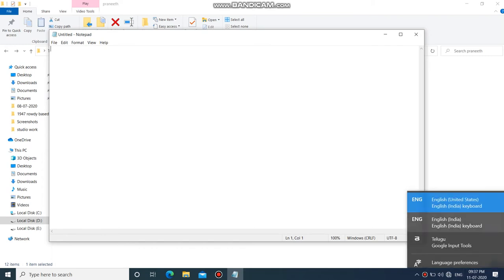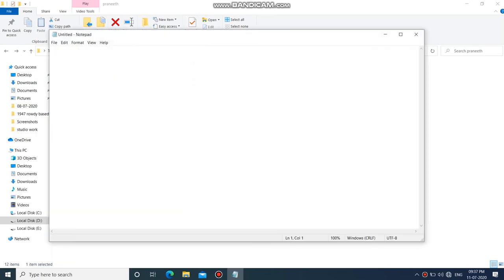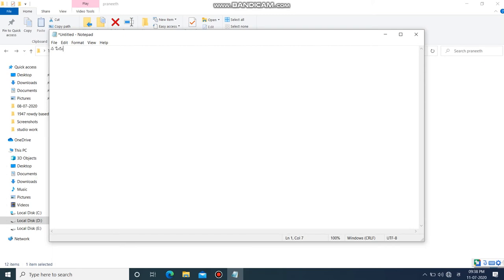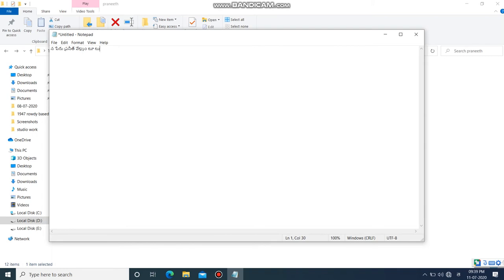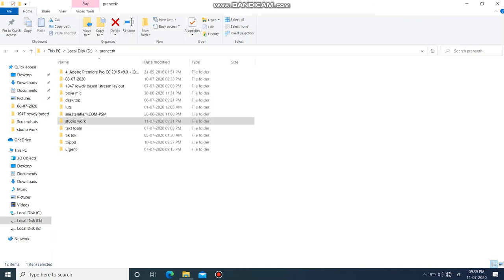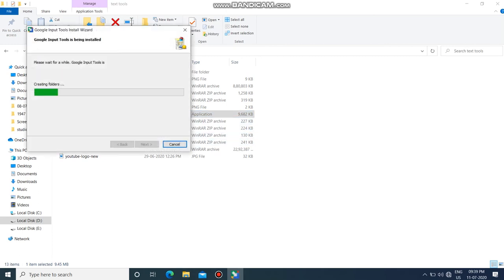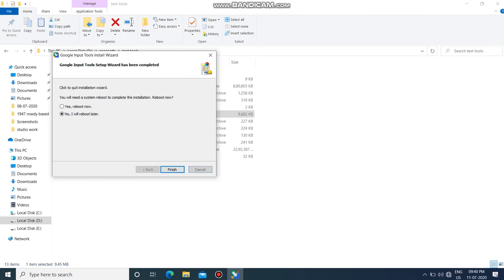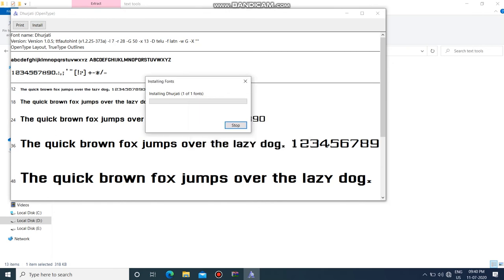how to type telugu in pc || telugu typing app|| best telugu typing app